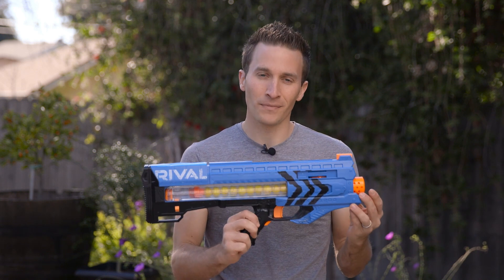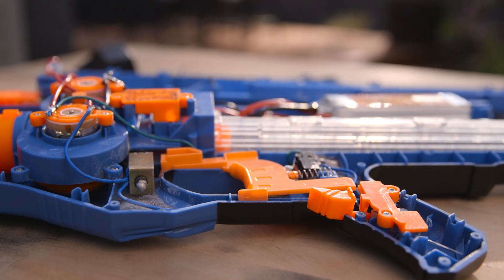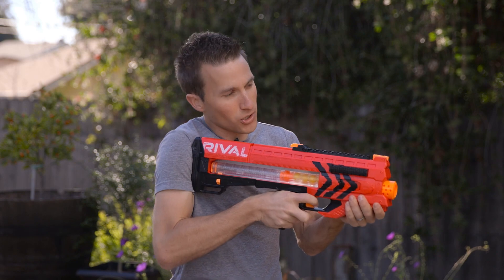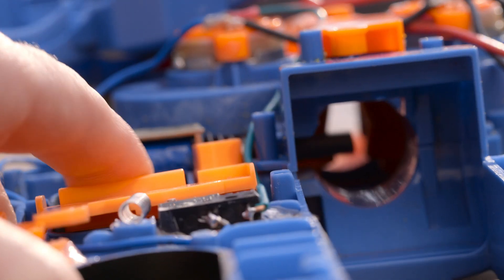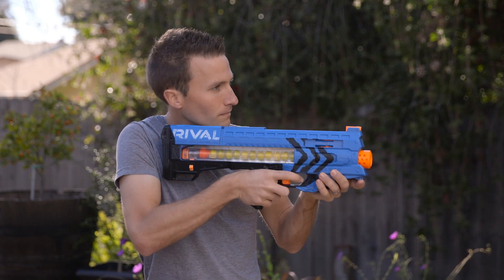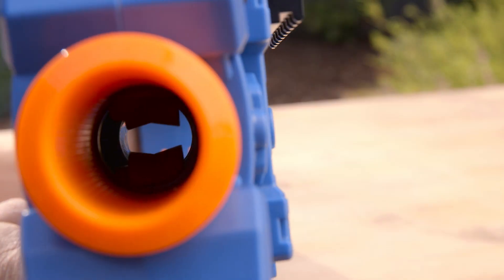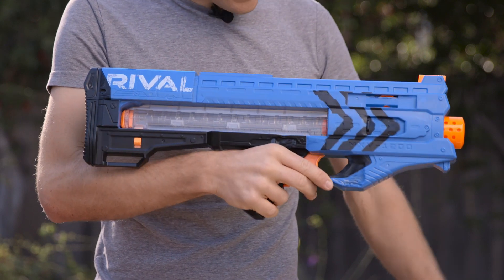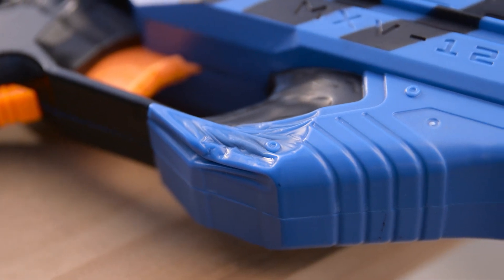MOD: Nerf Zeus fully electronic trigger (Solenoid)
A fully electronic Rival Zeus trigger using a solenoid actuator.